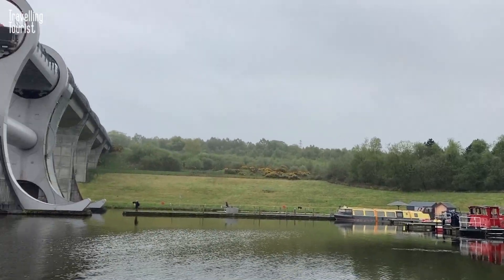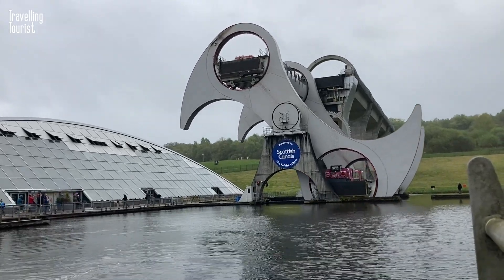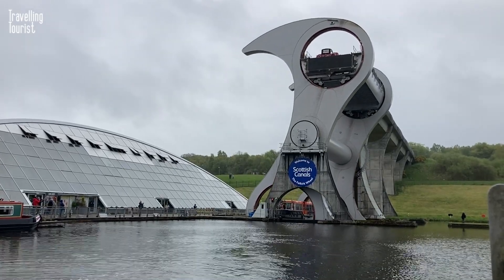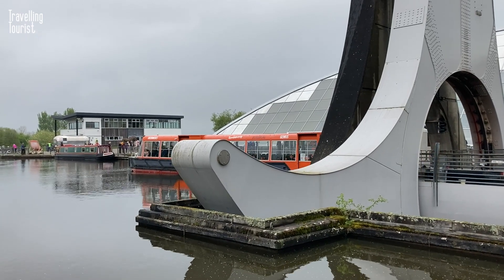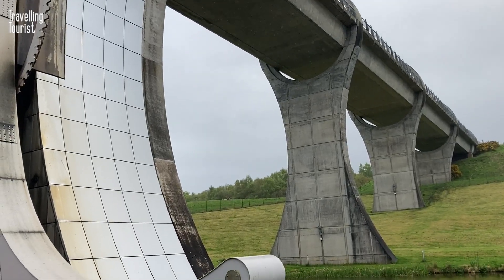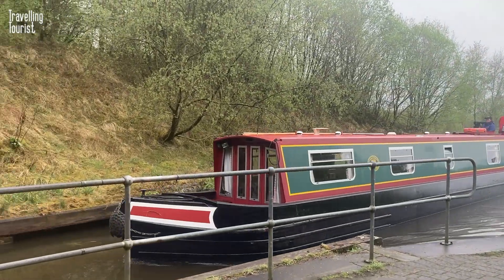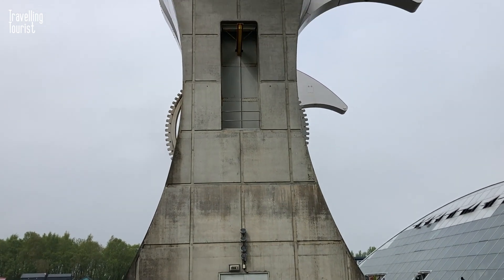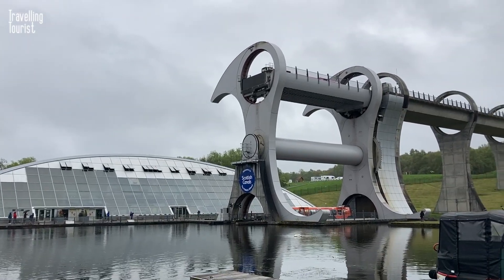The Insanity of THE FALKIRK WHEEL - Scotland's Canal Boat Lift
Welcome to this exciting video about the Falkirk Wheel in Scotland! This remarkable structure is a modern marvel of engineering, connecting two canals in a unique and fascinating way. In this video, you'll get an up-close look at the Falkirk Wheel, as well as the surrounding area, from a unique perspective.